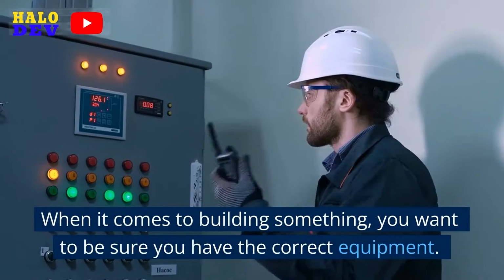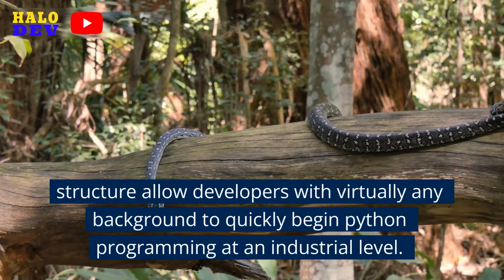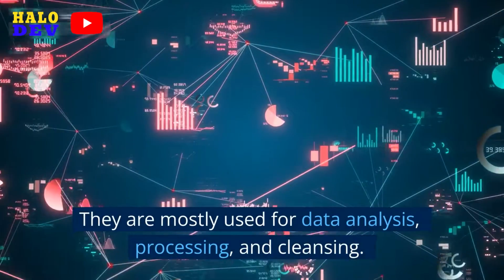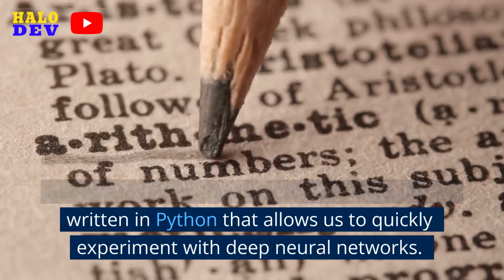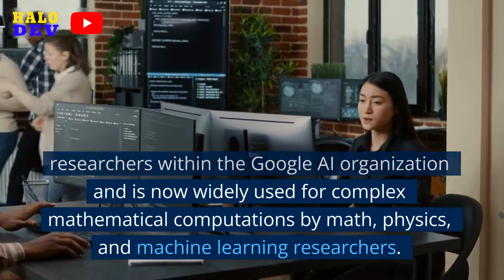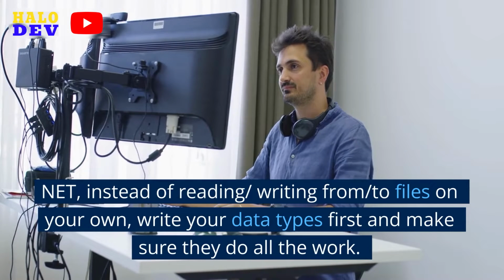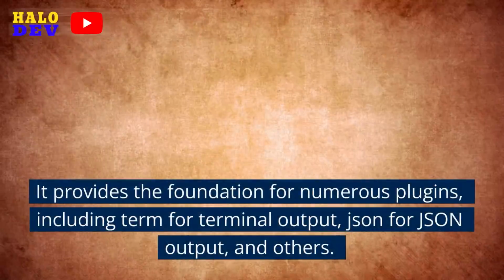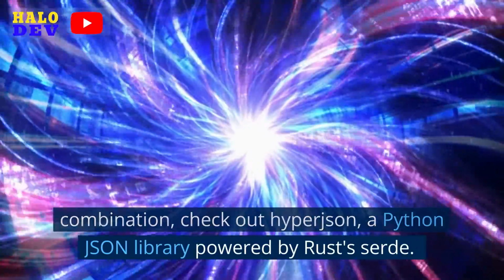Python's USEFULNESS & Rust's SPEED are at your service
When it comes to building something, you want to be sure you have the correct equipment.
In many cases, the tools you use will determine the rest of your experience.

If you choose the wrong instruments, you will pay the price afterwards.

Your job may be slower, your opponent may be faster, or your final product may fall short of expectations.

Python programming may be used for almost anything, including constructing web interfaces, analyzing massive data, generating games, gluing together elements of software suites developed in other programming languages, and serving as a more capable shell scripting language. In terms of usability, Python's easy syntax and structure allow developers with virtually any background to quickly begin python programming at an industrial level.

Python supports paradigms other than functional and object-oriented programming, such as structured, imperative, and aspect-oriented programming.

Rust is an open-source systems programming language focused on performance, memory safety, and parallelism.

In Rust, unlike many higher-level programming languages, there is no trash collection or virtual machine.

Instead, Rust solves long-standing low-level programming language issues such as C or C++